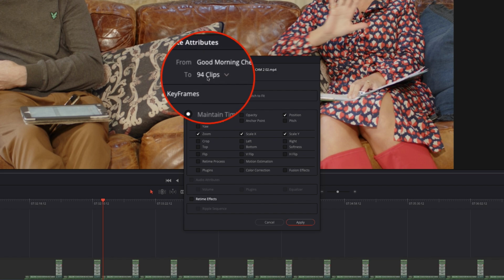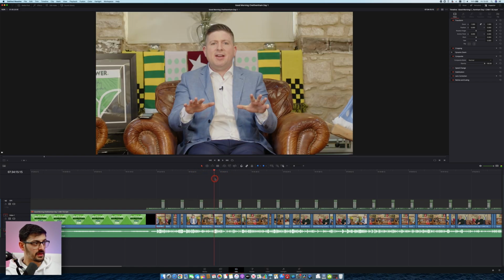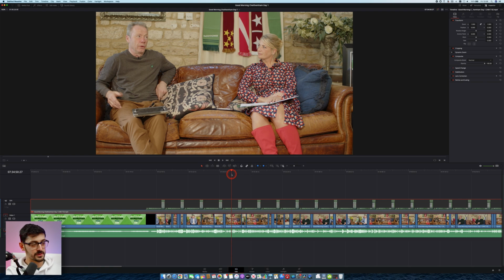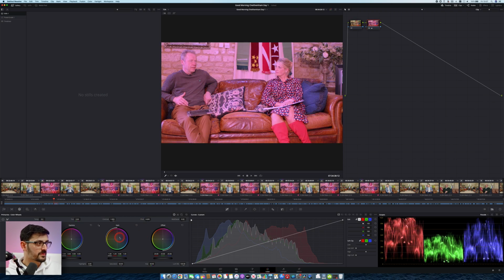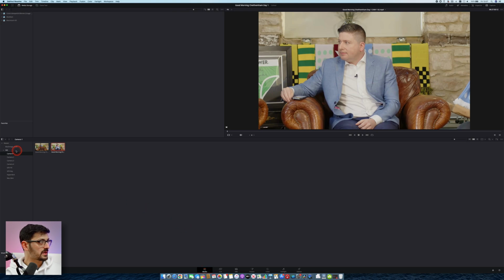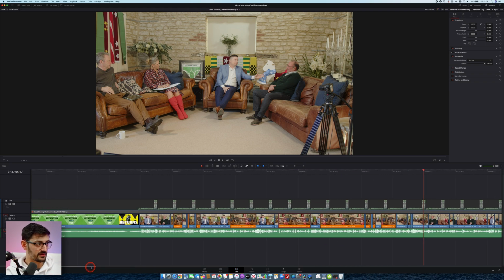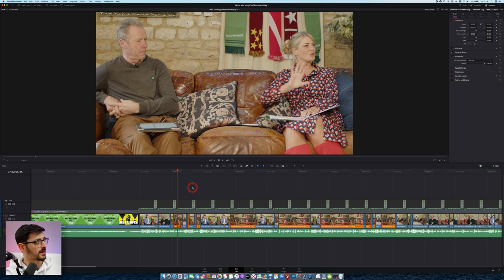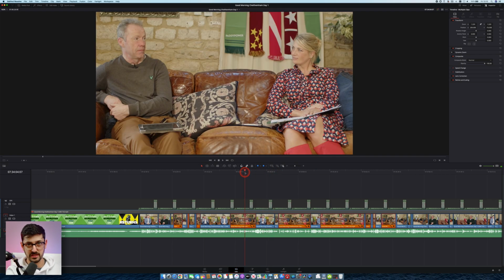ATEM Multicam Edit in DaVinci | Save HOURS with this one tip!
How to reposition, crop, rotate (and more) any camera angle of your ATEM Mini ISO Multicam without having to select each clip individually in the timeline!

I'll show you how to easily make edits and transformations to your camera angles and automatically apply them to your whole multicam edit in DaVinci Resolve by using clip colors. This is really useful for times where you need to reframe a shot in your edit, that maybe wasn't framed correctly during your live broadcast / recording.

Timecodes:
00:00 Intro
01:06 Why you would use this
02:19 Linked clips in color page
03:29 Using Clip Colors to group camera angles
04:10 Applying adjustments to a Clip Color
06:05 Important Tip
06:17 Use Cases
06:41 Lets Talk Storage
08:04 What's Next?

RBLB-XEI5JBE1YRY4YU2D-RBLE
RBLB-PXKJ3SIYIMQRLWAR-RBLE